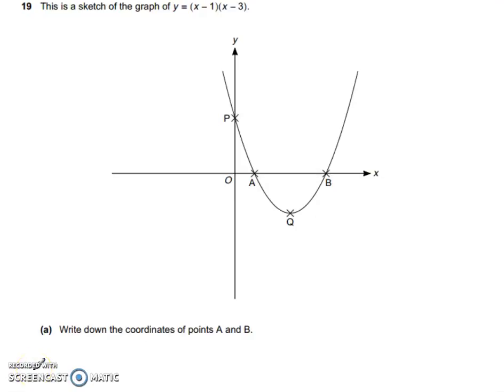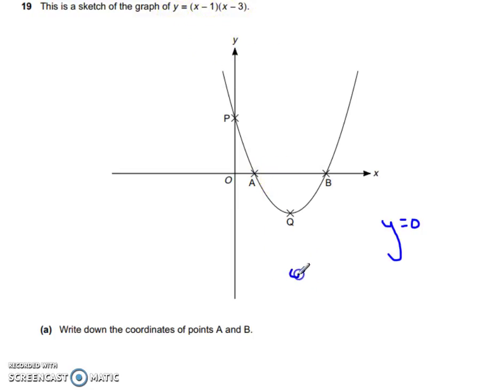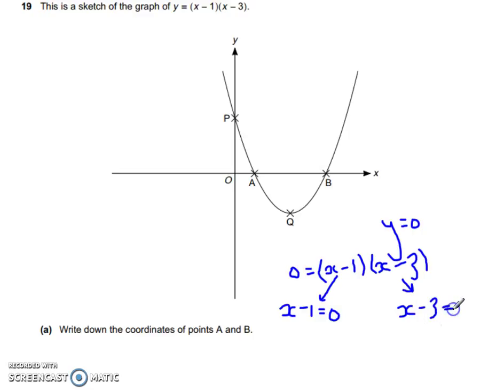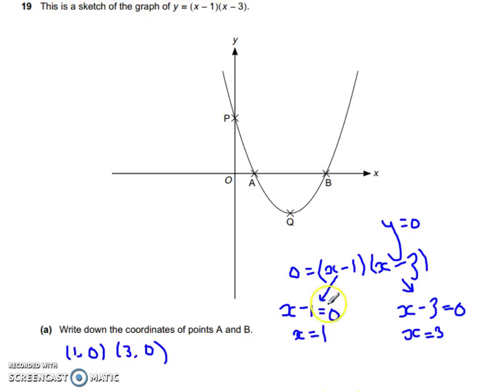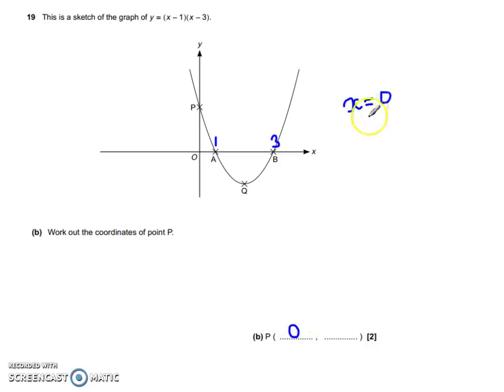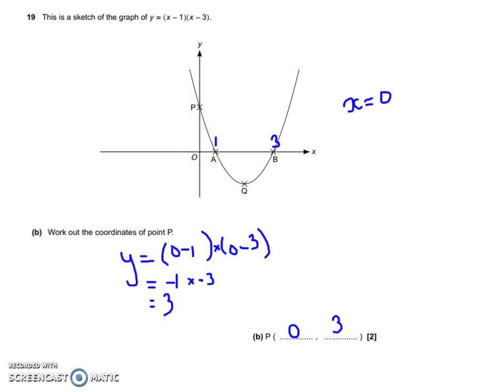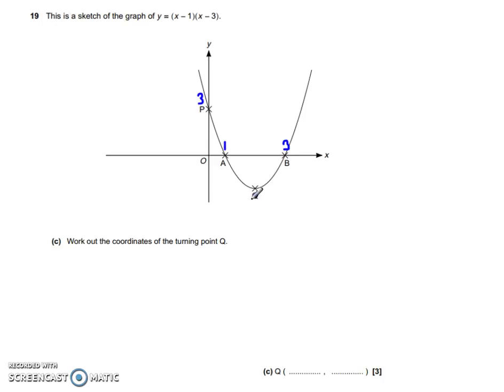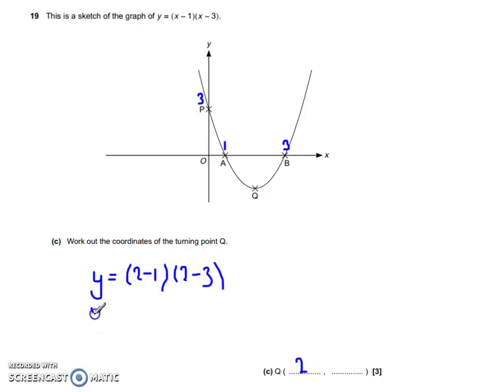Grey Paper Foundation Question 19 OCR Practice Paper